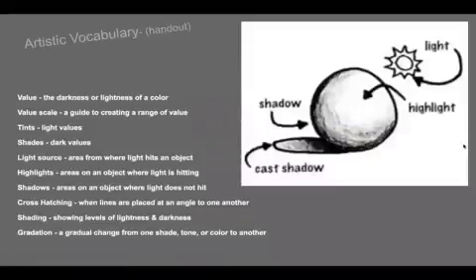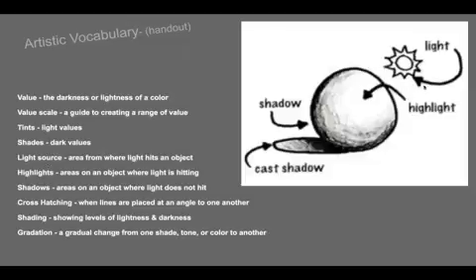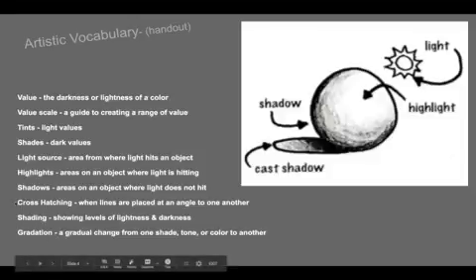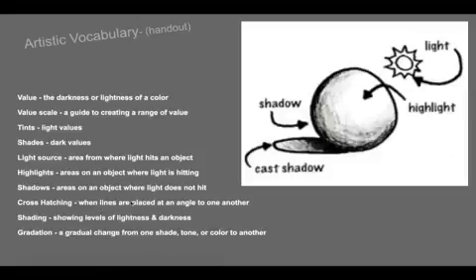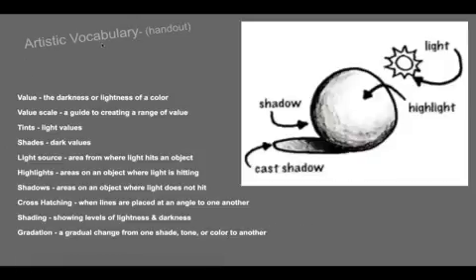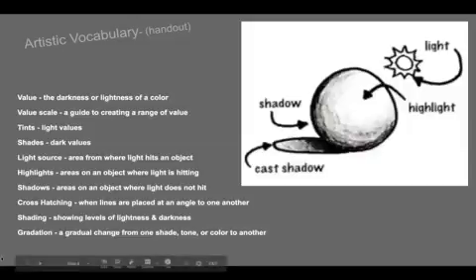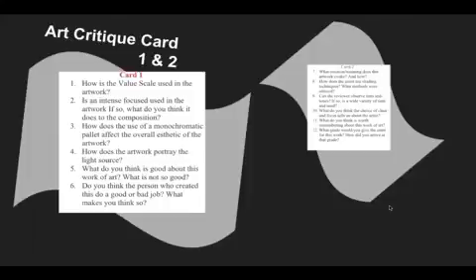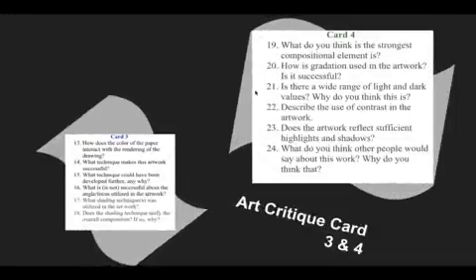FINAL VIDEO 3